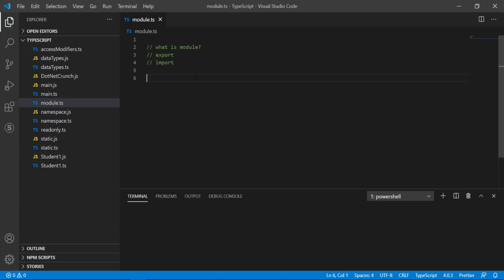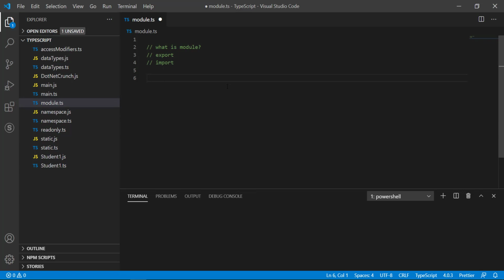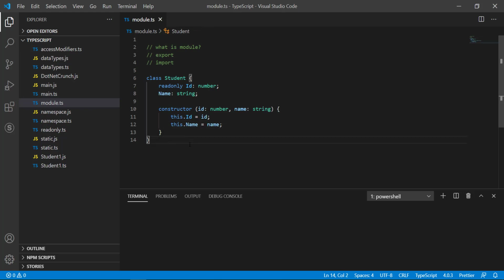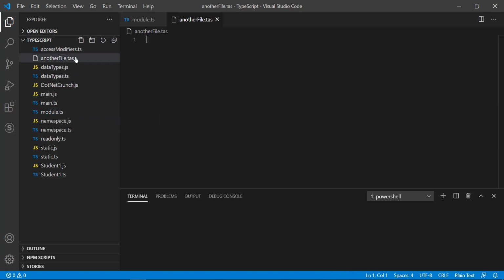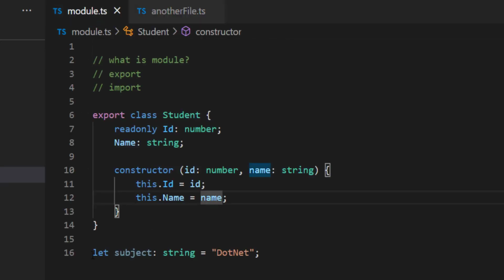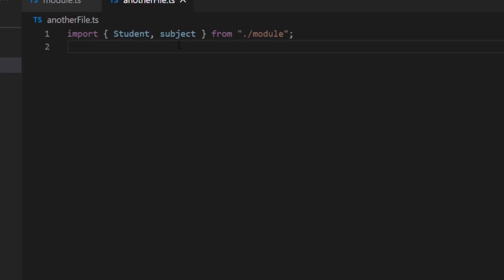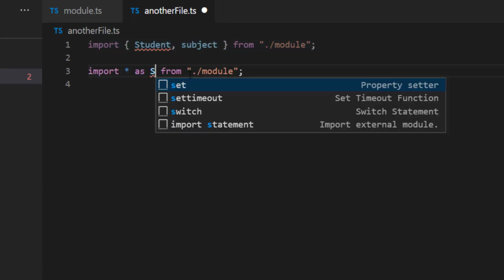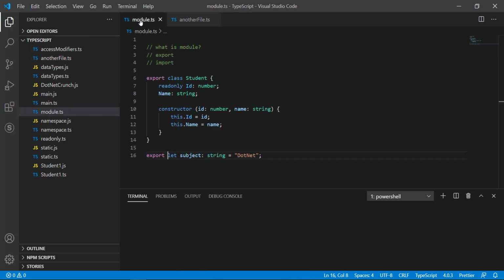Typescript Modules - TypeScript Tutorials | DotNetCrunch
Typescript Modules | TypeScript Tutorial for Beginners

A module is a way to construct a local scope in a file. So that all the classes, variables declared in a module are not accessible outside the module.

👉 We can create a module using the export keyword.
👉 A module in typescript can be used in another module using the import keyword.

Recommended Books:
These books are my personal recommendations. I have read or heard (in the case of the audiobook) them before suggesting them to you.